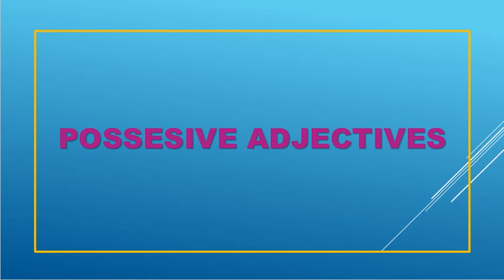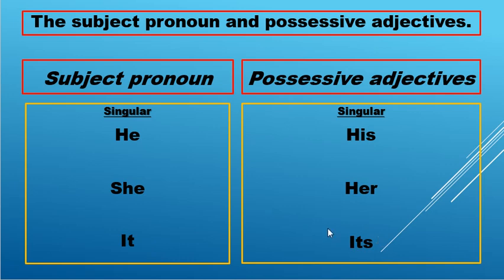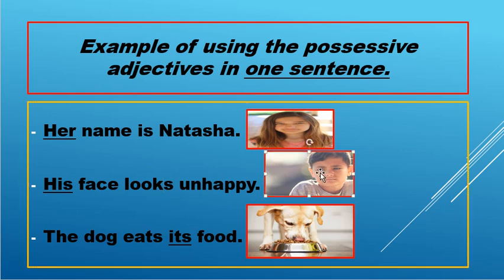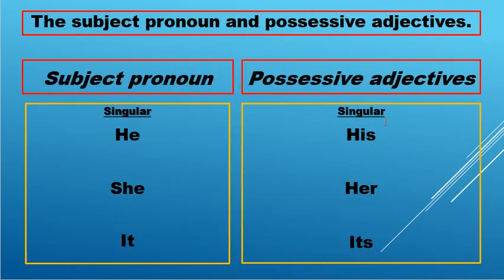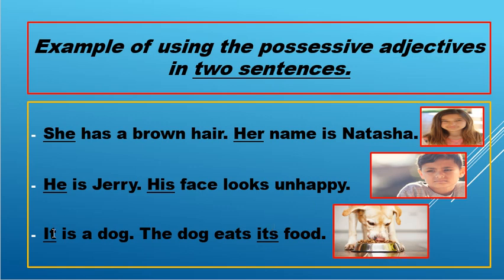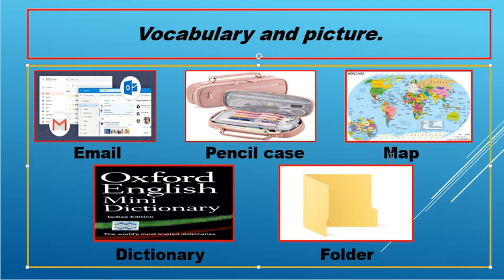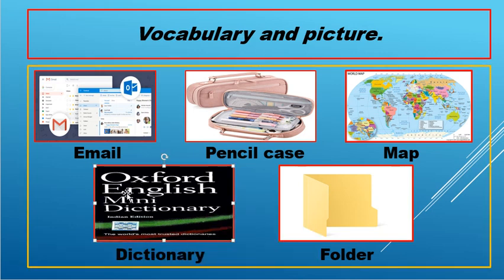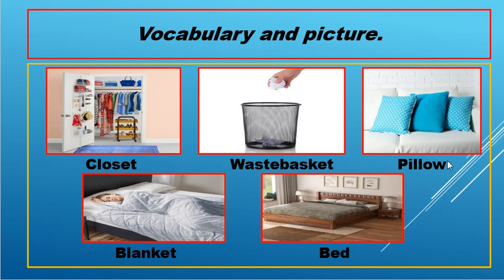M1 And M2 Possessive Adjectives Dictionary And Picture.